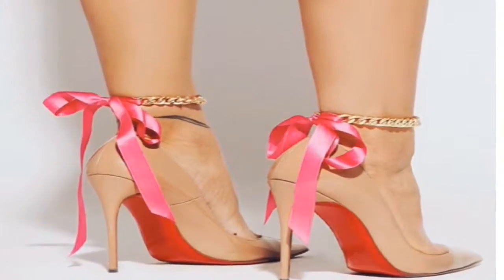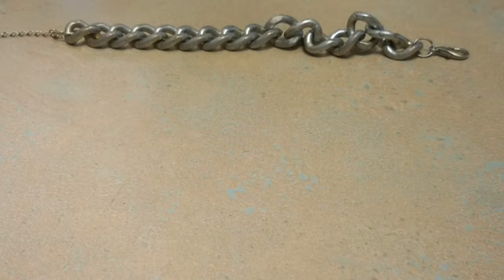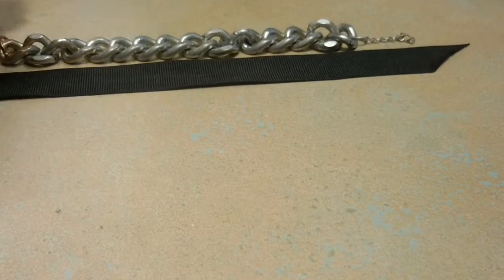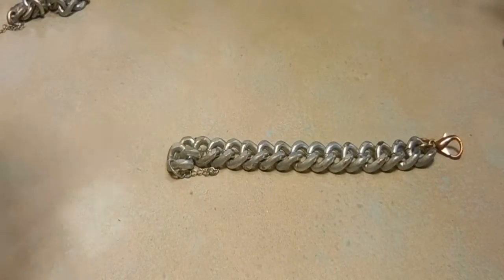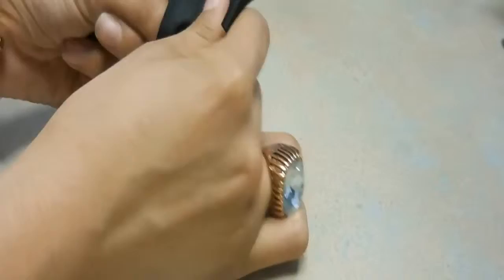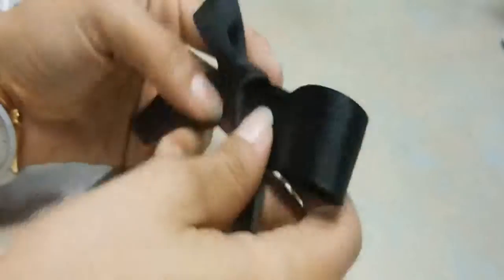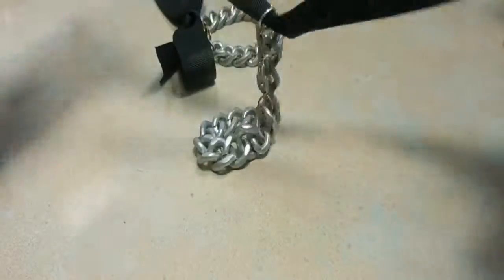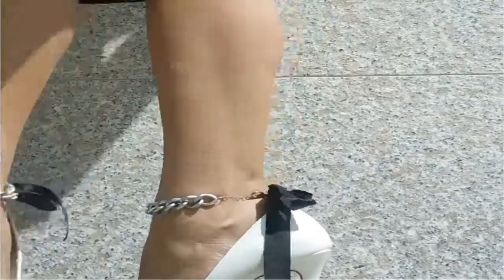5 MINUTE DIY Lace by Tanaya Bow Anklets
Hey Sunshines!! I put together this awesome DIY after seeing these super adorb BOW ANKLETS on instagram. Popularized by Jewelry designer, Tanaya Henry (who is ultra fab and just so happens to be TREY SONGZ girlfriend), I found them on her website for $75! But being the Bargainista I am, I found a few simple supplies in my house, and made a replica version for completely FREE!!

Please comment and like if you'd like to see more DIY Videos!